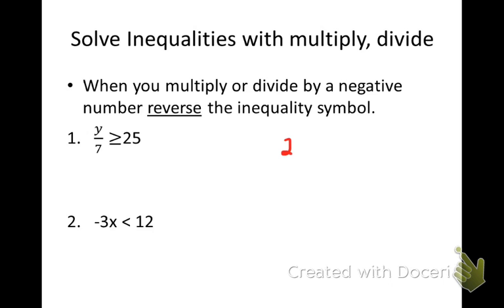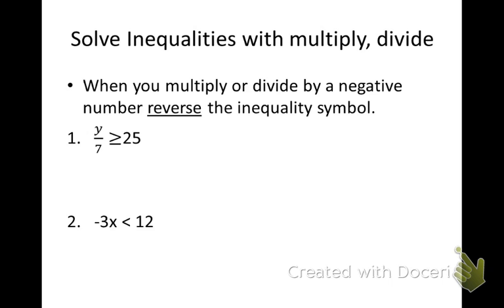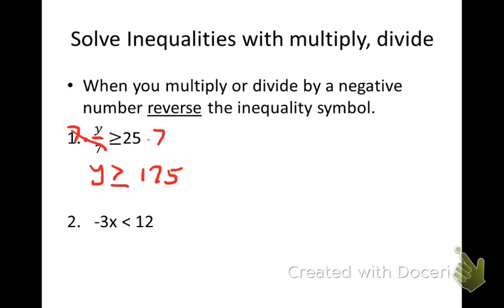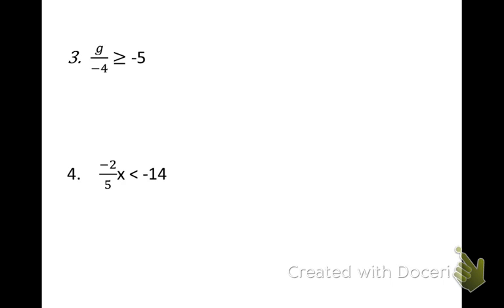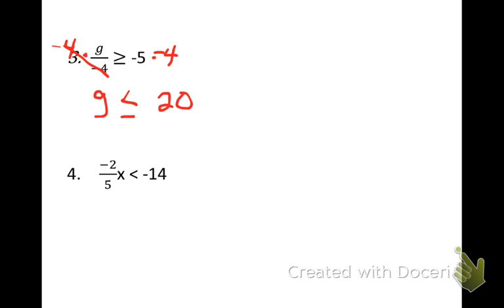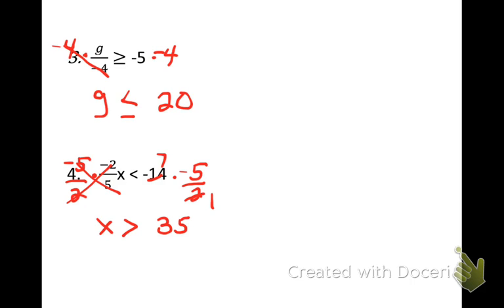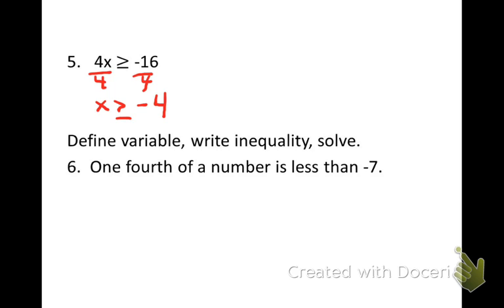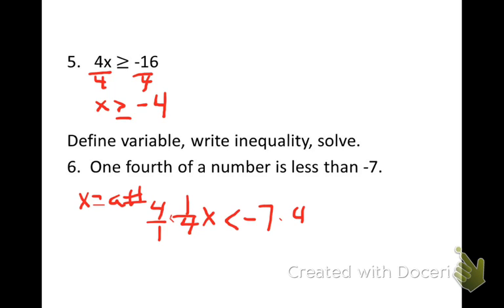solve inequalities with mult, div